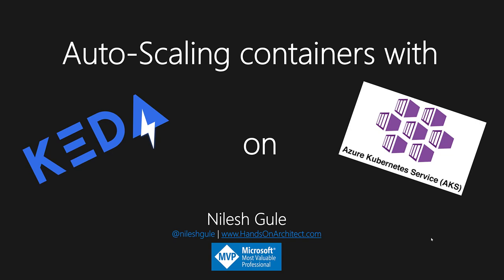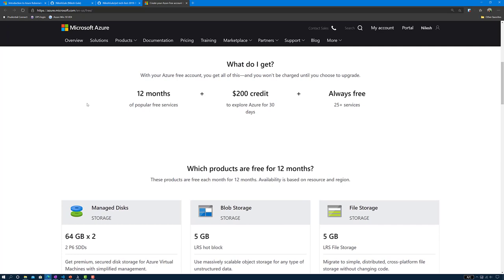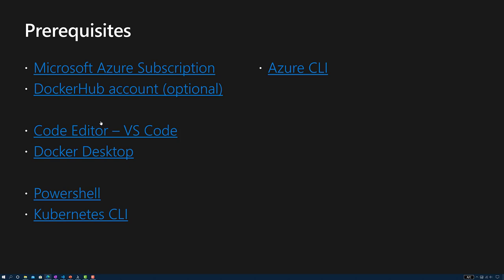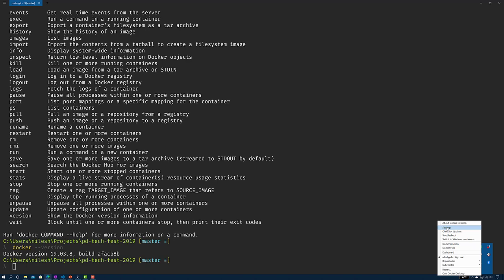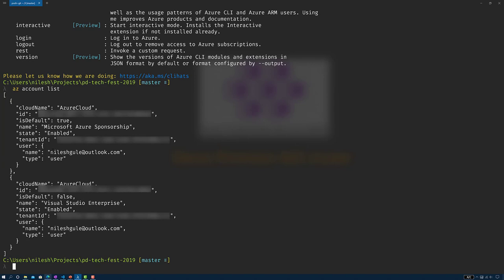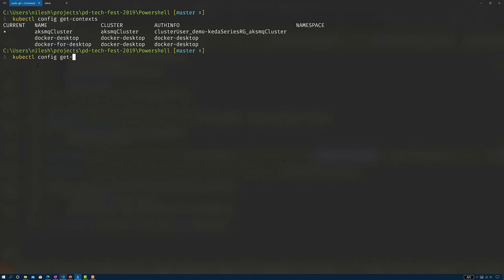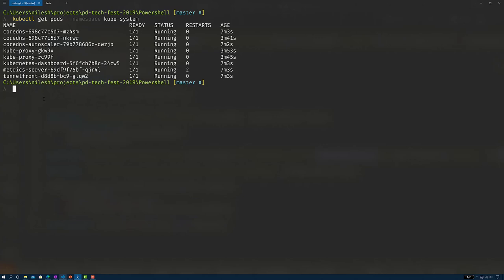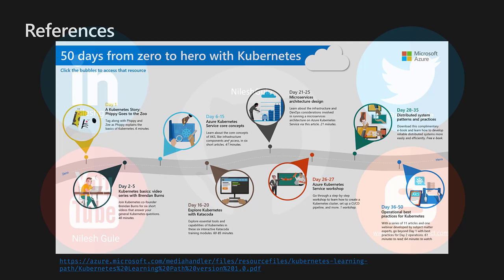Autoscaling containers with KEDA on AKS - provision AKS cluster | Part 1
As part of multi-part videos about Auto-scaling containers using Kubernetes-based Event Driven Autoscaling (KEDA) and AKS, this video shows how to provision an Azure Kubernetes Service (AKS) cluster. Uses Powershell script to automate the AKS cluster creation using Azure CLI commands

▬▬▬▬▬▬ ⏱ Chapters⏱ ▬▬▬▬▬▬
0:00 - Introduction
1:33 - Demo application overview
2:22 - Prerequisites
6:40 - Azure Kubernetes Service Overview
8:45 - AKS provisioning demo
16:21 - Provision AKS cluster using Azure portal
19:25 - Provision AKS cluster using PowerShell script
28:39 - Visualize cluster state using Kubectl
31:30 - Visualize cluster using Kubernetes dashboard
32:27 - Learning resources